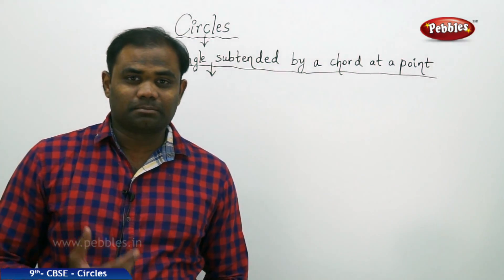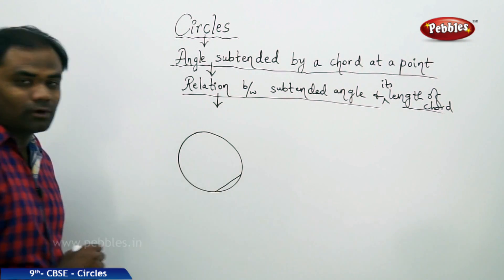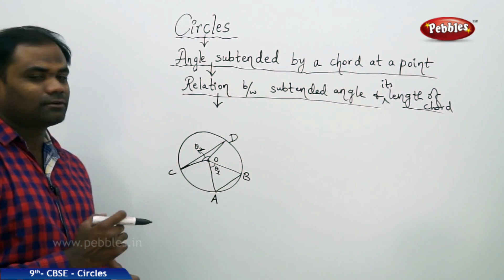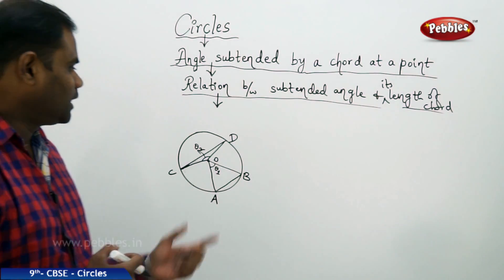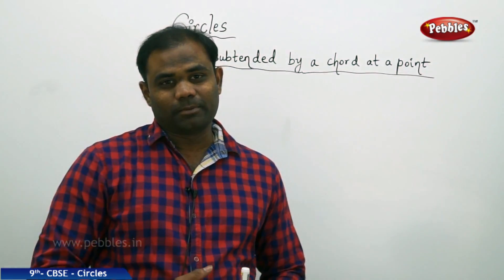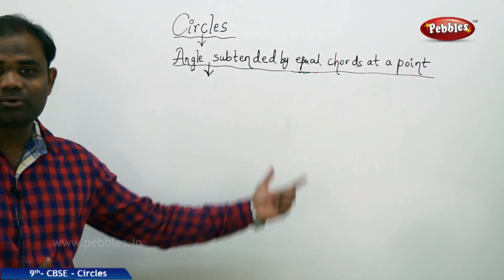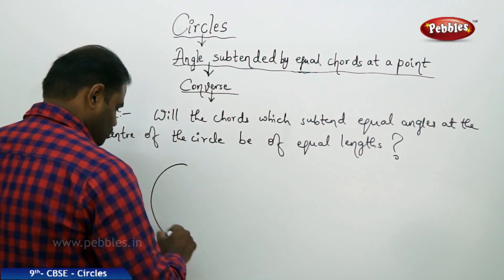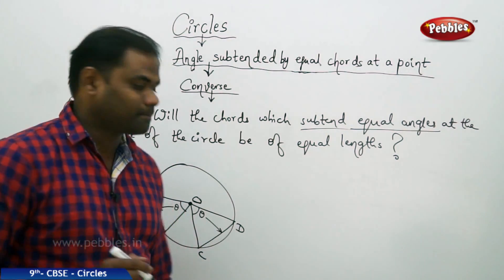Relation b/w Subtended Angle : Circles | Mathematics | Class 9 |CBSE Syllabus